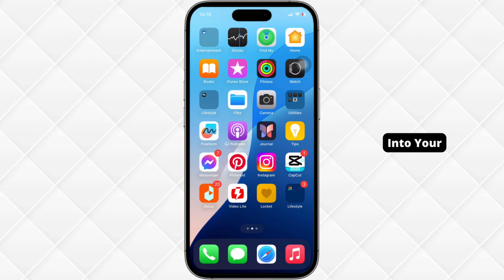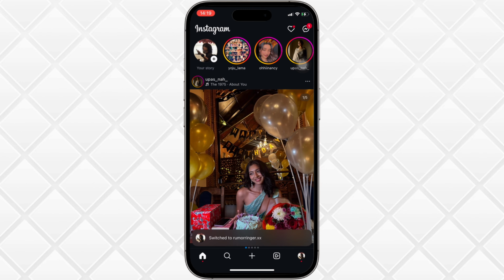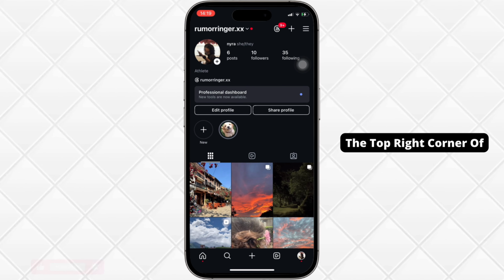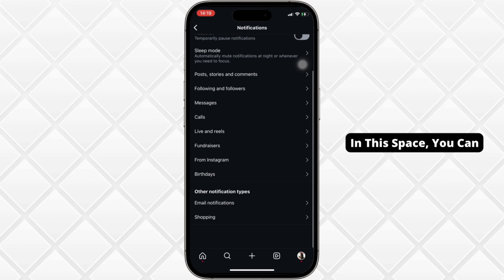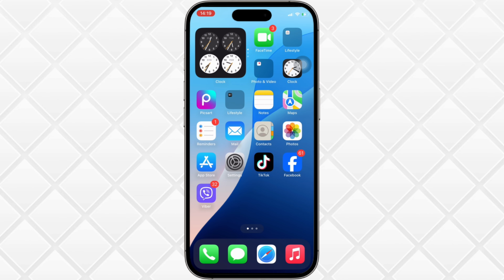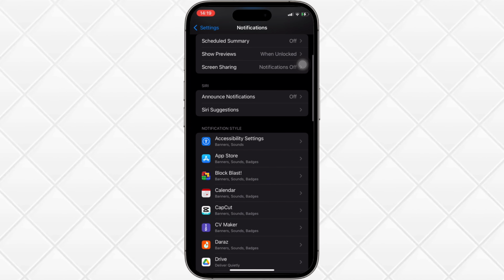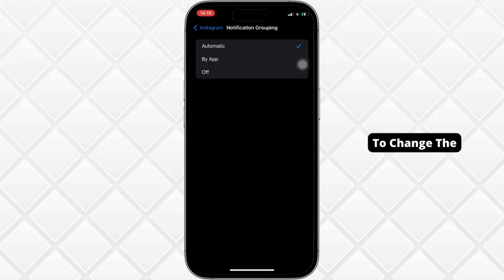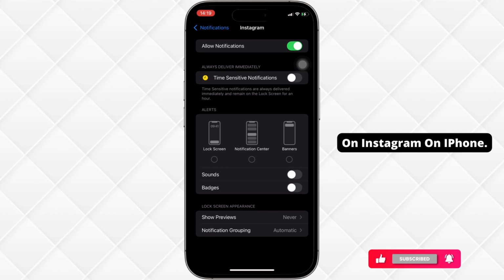How To Change Instagram Notification Sound On iPhone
Want to change your Instagram notification sound on iPhone? 🔔📱 This step-by-step guide for 2025 will show you how to customize your Instagram notification sound to make it unique!

What You'll Learn in This Video:
✅ Can you change Instagram’s notification sound on iPhone?
✅ How to adjust notification settings in Instagram & iOS
✅ Using custom ringtones & sound settings for Instagram alerts
✅ Fixing issues if notification sounds aren’t working

Since Instagram doesn’t have a built-in sound change option, this guide will show alternative ways to customize your alerts!

📌 Chapters:
⏱ 0:00 - Introduction
⏱ 0:10 - How To Change Instagram Notification Sound On iPhone